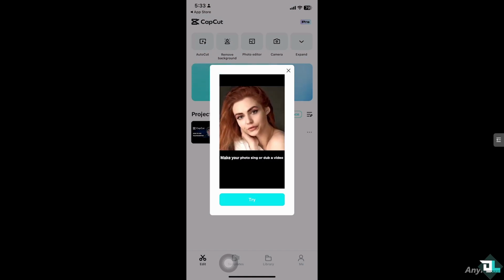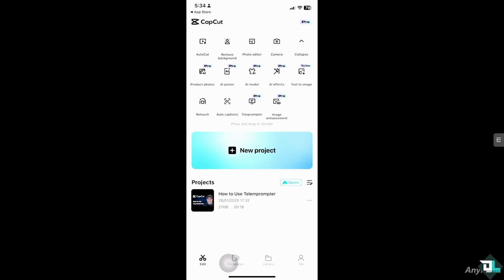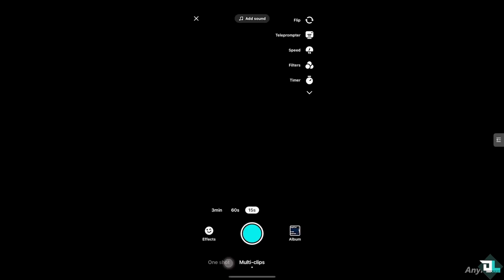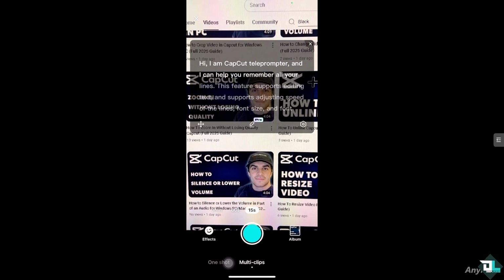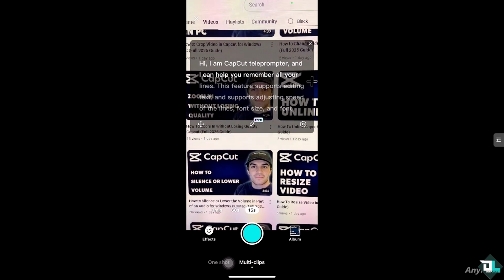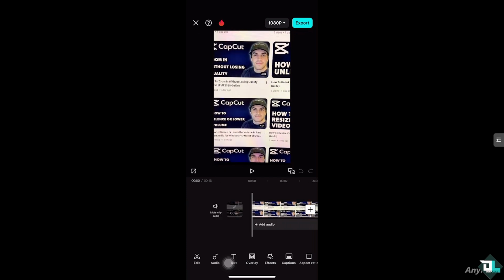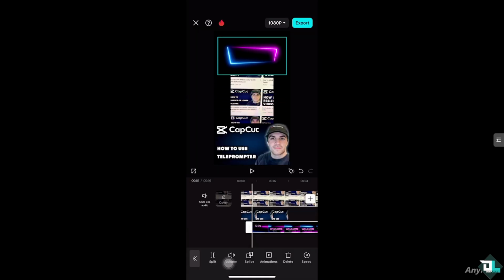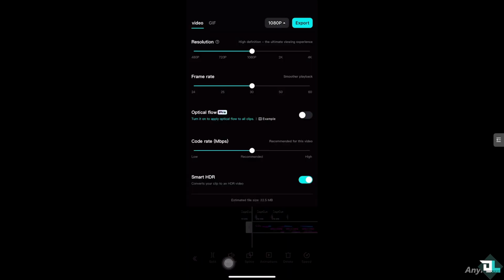How to Use Teleprompter on Capcut (Full 2025 Guide)